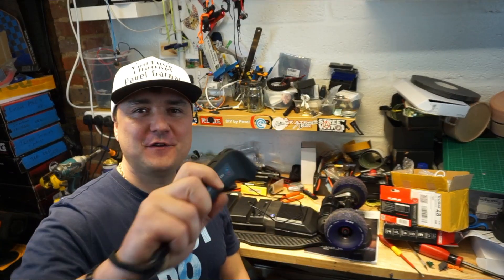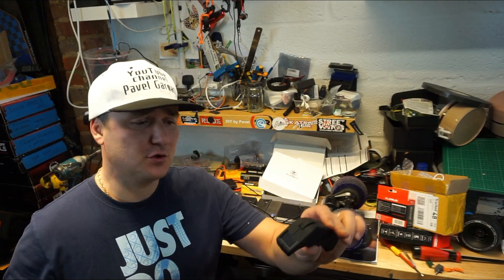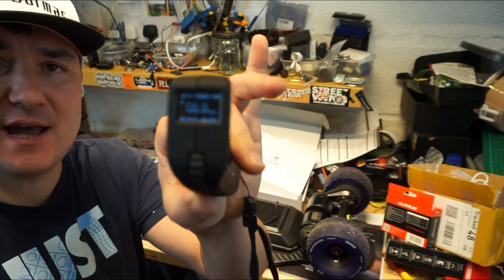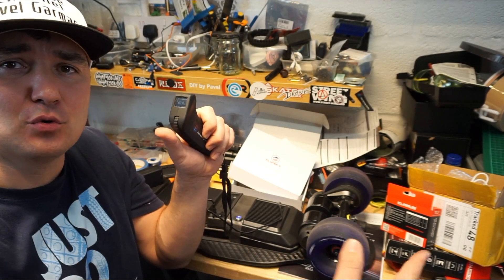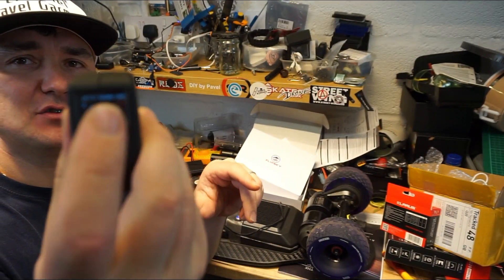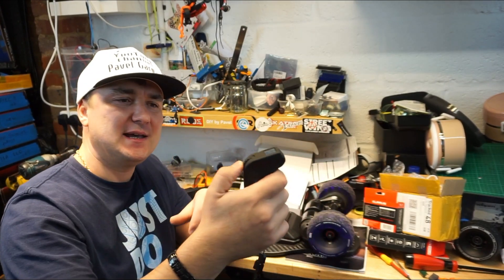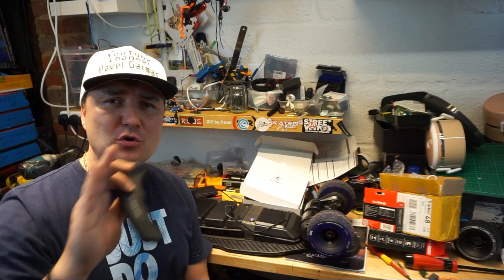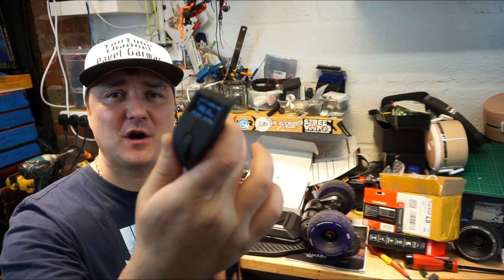FLIPSKY VX2 UPDATE VIDEO AND BENCH TEST.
Finally got the Flipsky VX2 to work. Had some issues initially but it is sorted now.